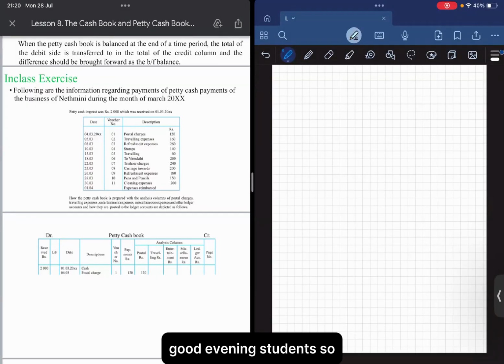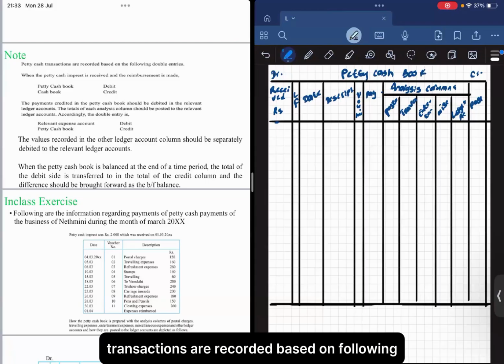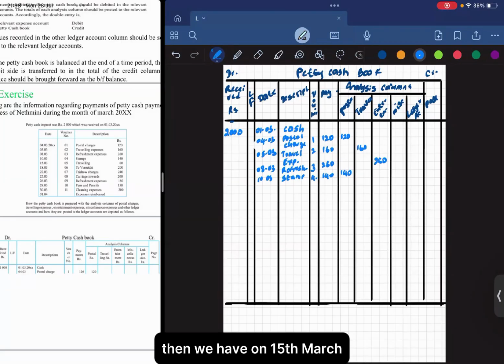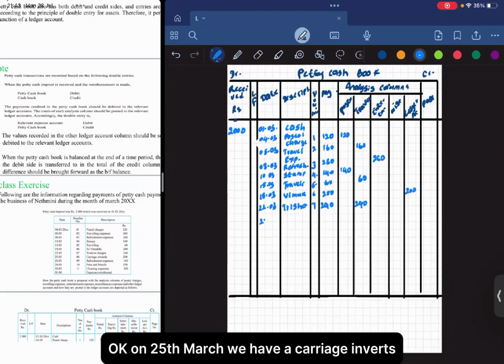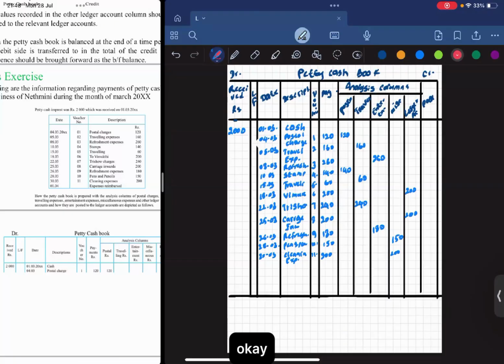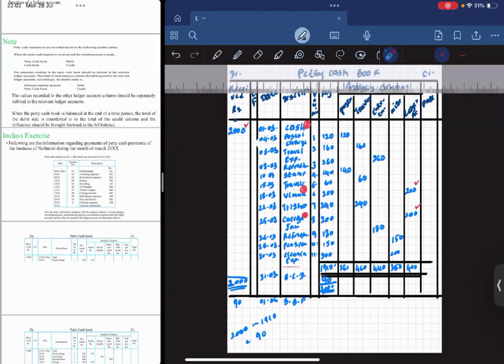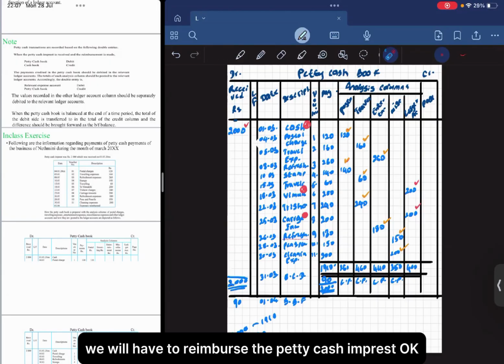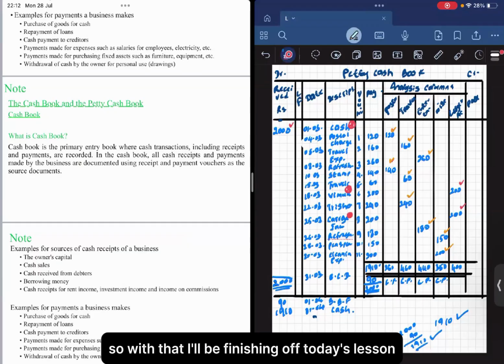Petty Cash Book - Exercise